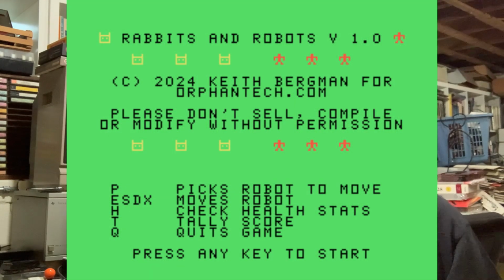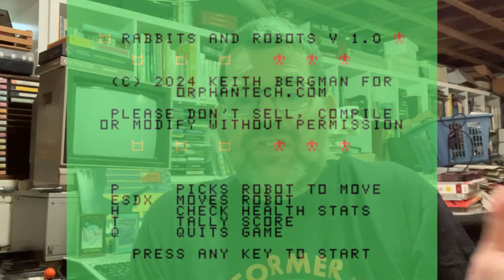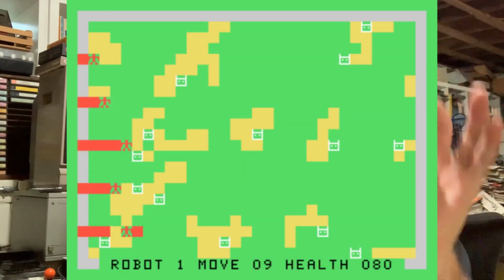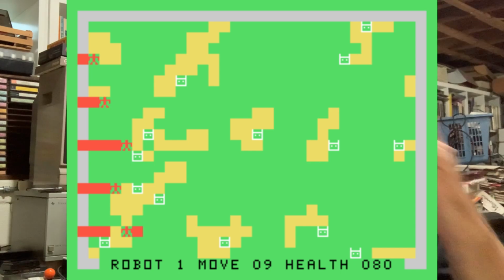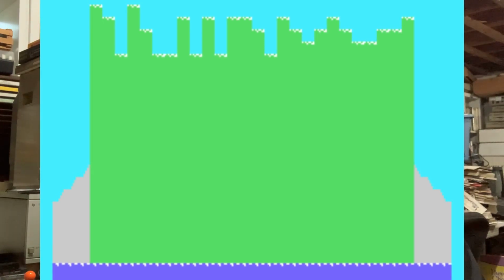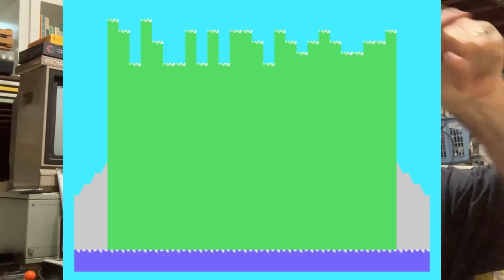The Devblog Ep #1: Rabbits and Robots and Golems and Goats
Keith Bergman discusses his love of old computers and his current retro coding projects, including a new game idea that snuck its way to the top of the to-do list.